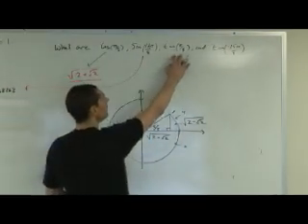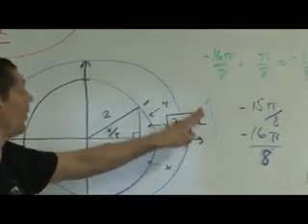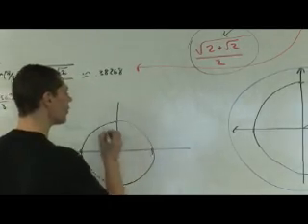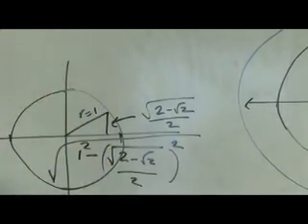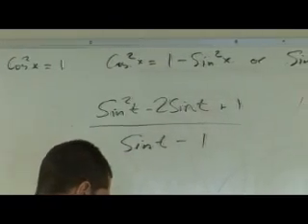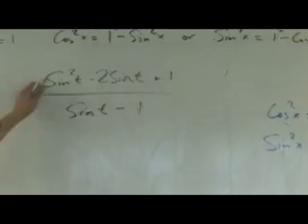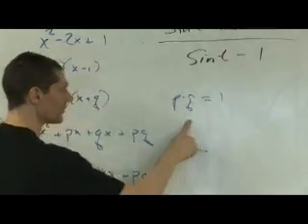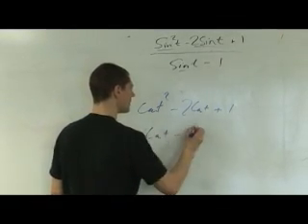Lecture 5 Part 2